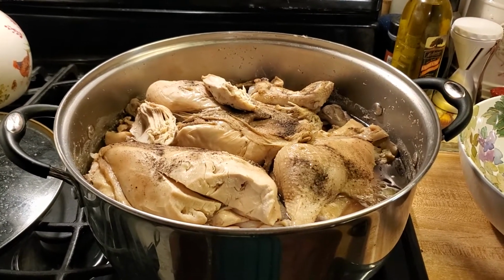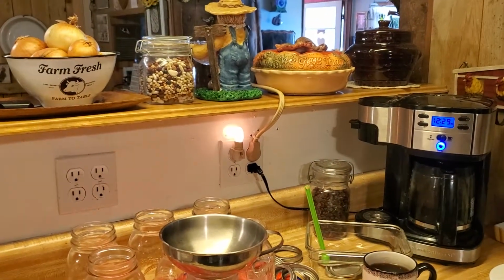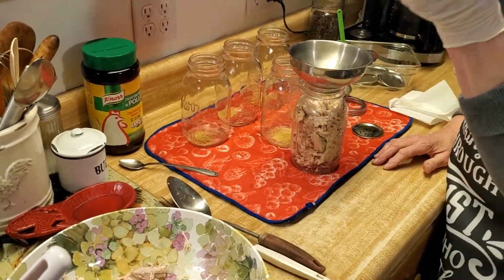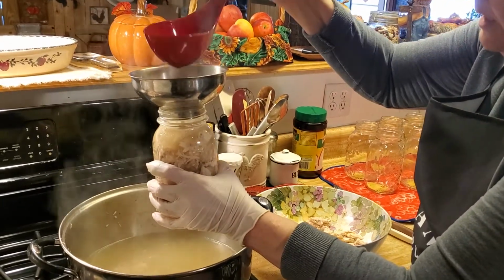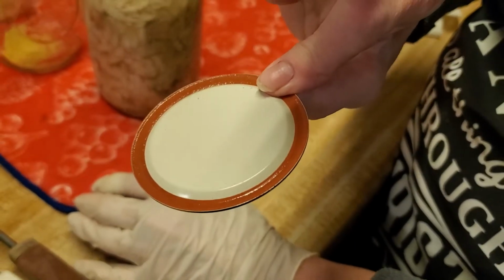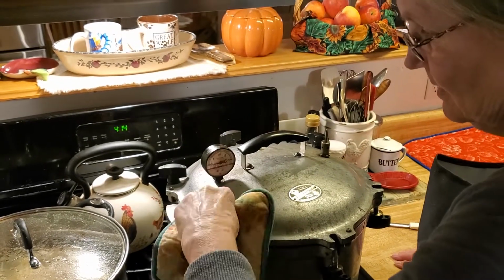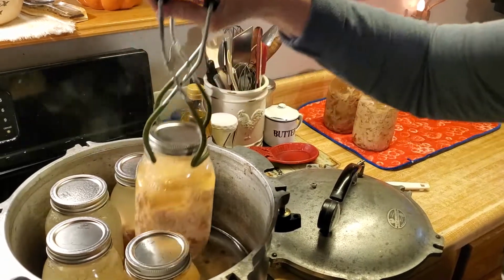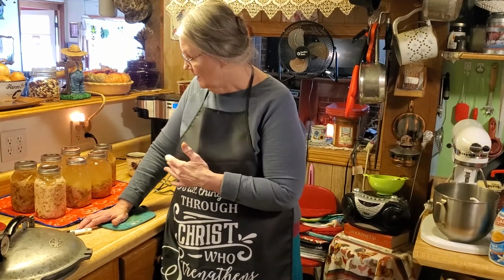How to can chicken - Our Traditional Homestead - Maw & Paw on the Swing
Join Maw Stevens of Maw & Paw on the Swing as she shares with you How to "can" chicken.